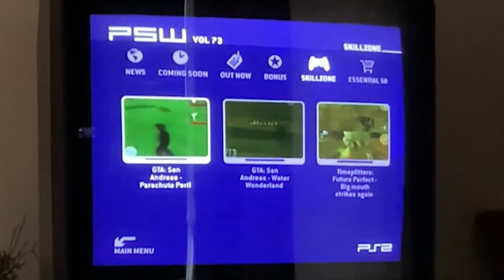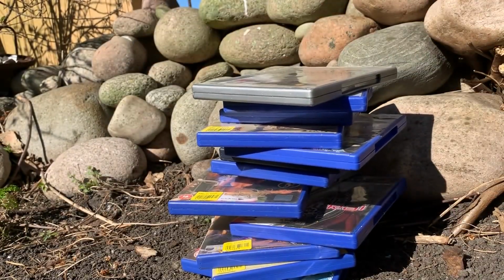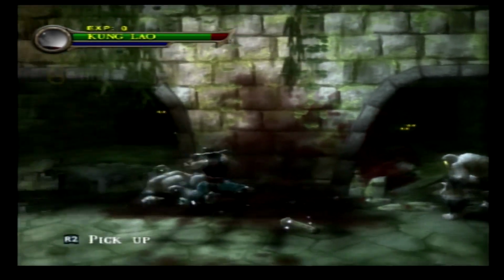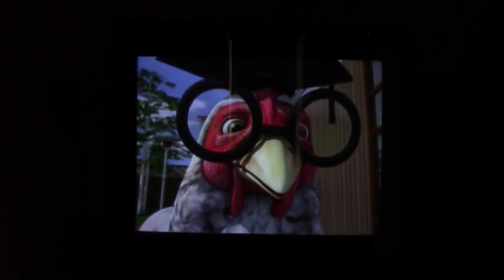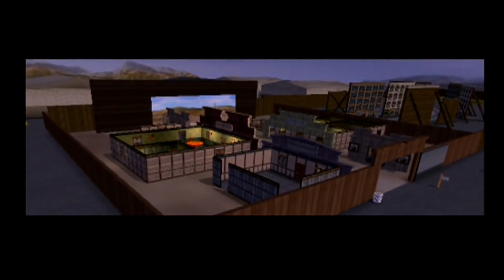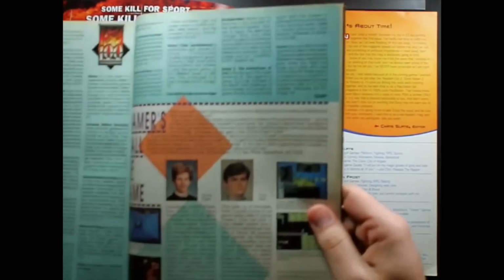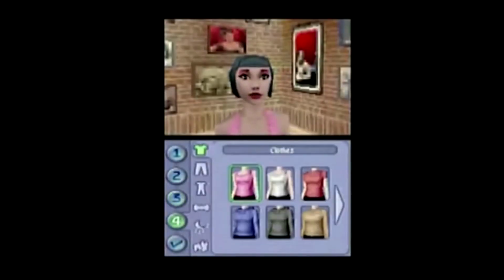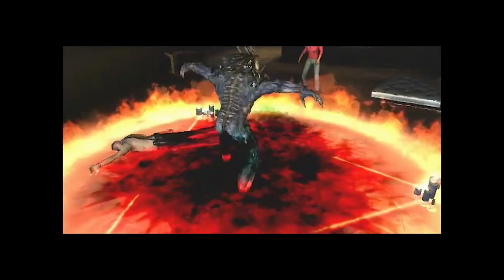$0 Gaming Experience (REUPLOAD)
Assembling a no cost gaming setup has been a recycling goal of mine for a while, and some time last April I achieved that goal. This video is about that setup and the games I play on it.